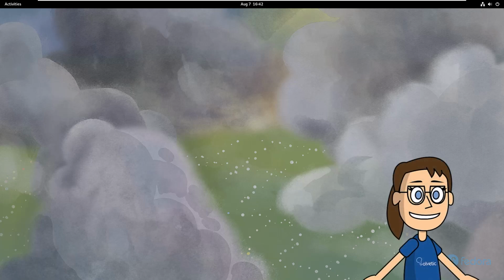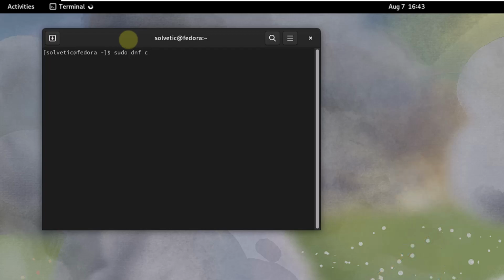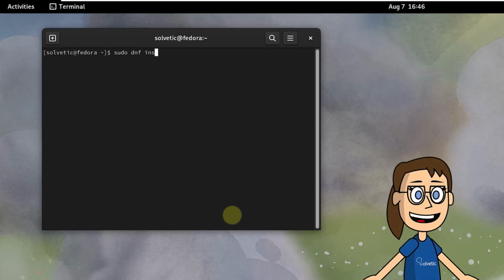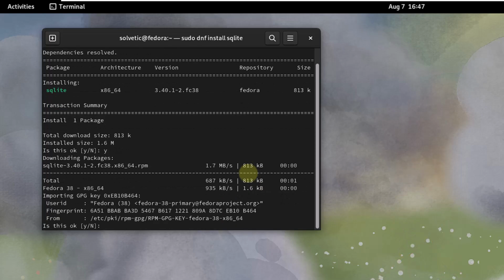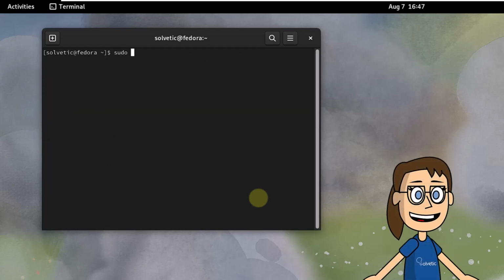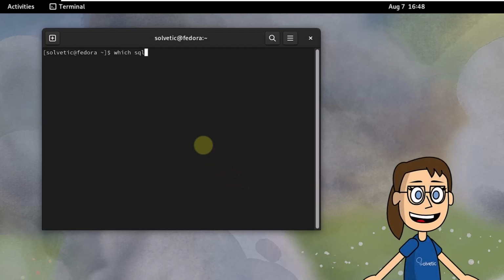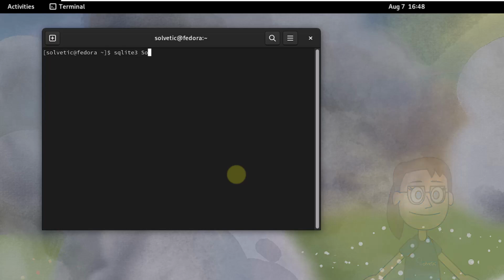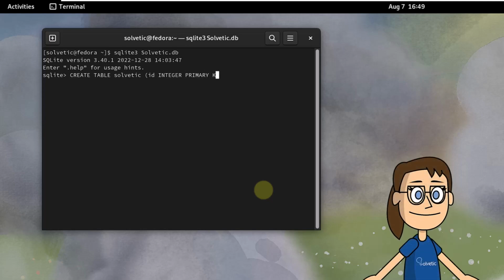INSTALL SQLITE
Do not miss this video if you are interested in knowing the complete process and step by step in order to know how to fully install SQLite. We will show you each of the commands you need for the process, thus achieving the model of installing SQLite on Linux.

🔹COMMANDS🔹
sudo dnf makecache
sudo dnf install sqlite
sudo dnf install sqlite-devel sqlite-tcl
which sqlite3
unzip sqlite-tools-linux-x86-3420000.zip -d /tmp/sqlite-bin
export PATH=/tmp/sqlite-bin:$PATH
sudo dnf groupinstall "Development Tools" "Development Libraries"
tar -xvf sqlite-autoconf-3420000.tar.gz
sudo ./configure --prefix=/usr
make -j$(nproc)
sudo make install
sqlite3 --version
sqlite3 “db_name”.db
CREATE TABLE “base” (id INTEGER PRIMARY KEY, name TEXT);
INSERT INTO (base) (id, name) VALUES (#, 'information');
SELECT * FROM (base);
.tables
sudo dnf install snapd
sudo ln -s /var/lib/snapd/snap /snap
sudo snap install sqlitebrowser